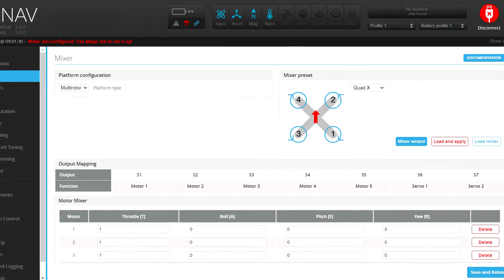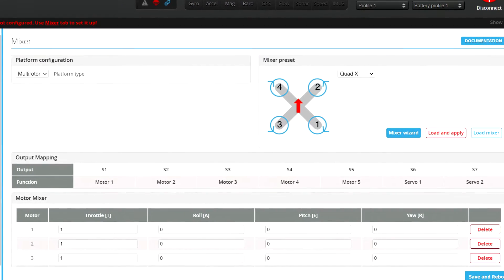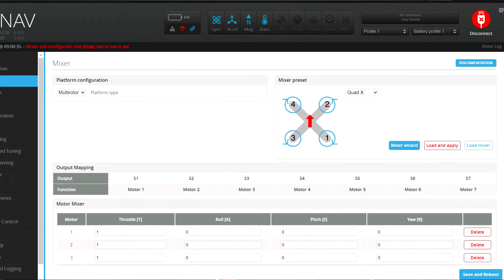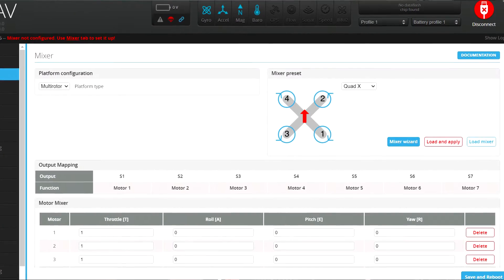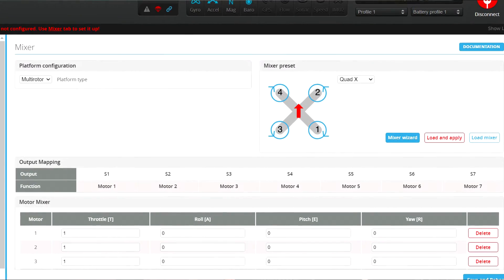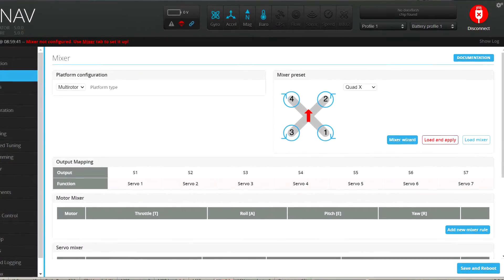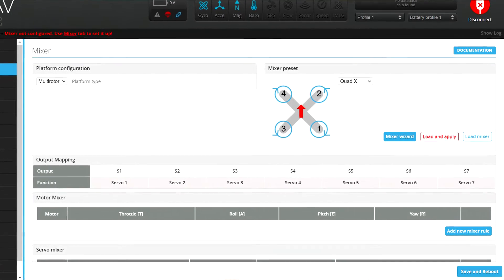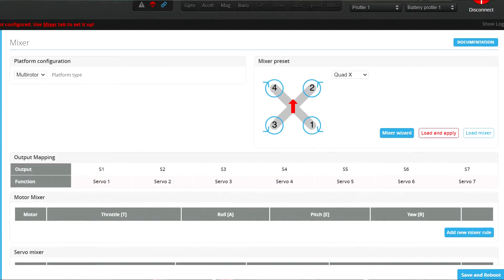INAV 5 output mode is almost like resource mapping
INAV 5 will get a new setting that will allow to partially change the Motor/Servo output assignment. It's not a resource mapping but should help in some cases. The new setting is called output_mode and allows to change the output function assignments of all outputs to either servos or motors. Typing in CLI
set output_mode=MOTORS will assign all outputs as motors
set output_mode=SERVOS will assign all outputs as servos
set output_mode=AUTO will assign all outputs the default function